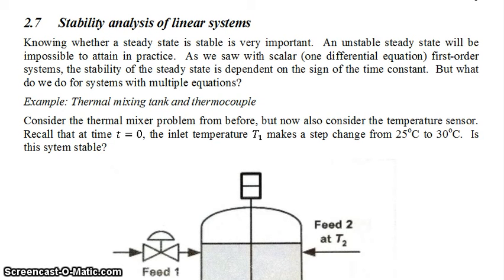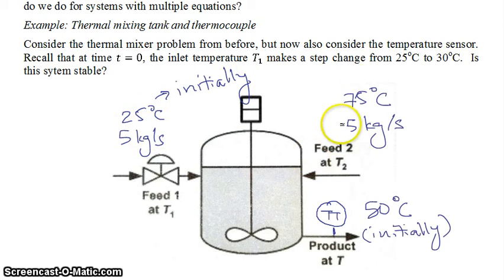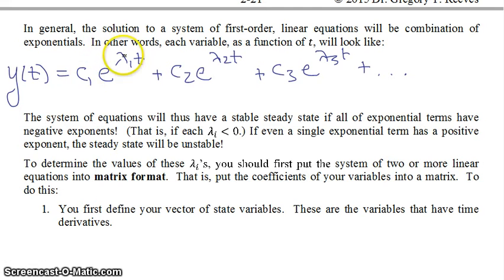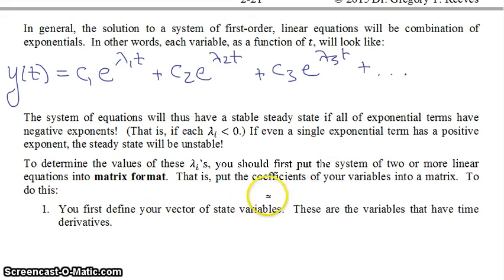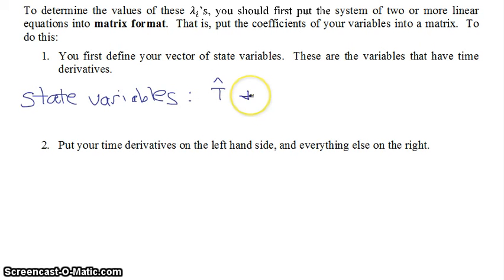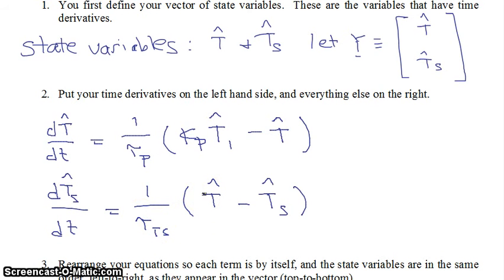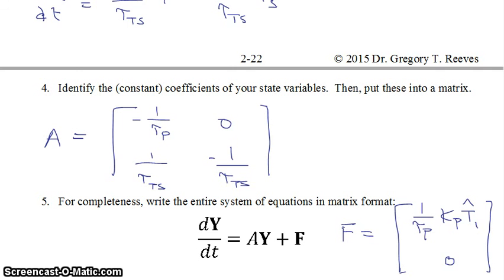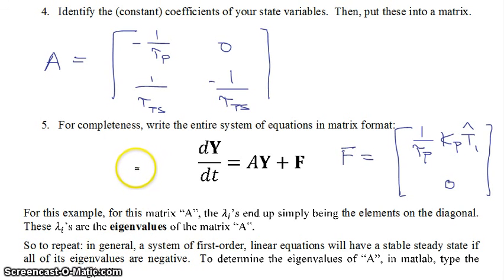Stability of Linear Systems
In this screencast, we talk about how to set up a stability analysis of a system of first-order, linear ODEs.  A screencast for ChE 435 (Process control) in the Chemical and Biomolecular Engineering department at NC State University.